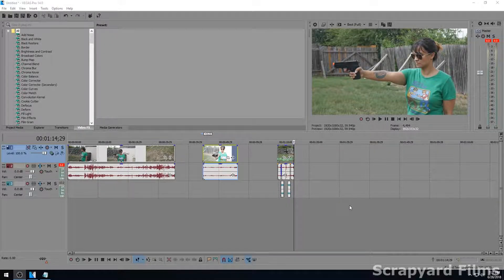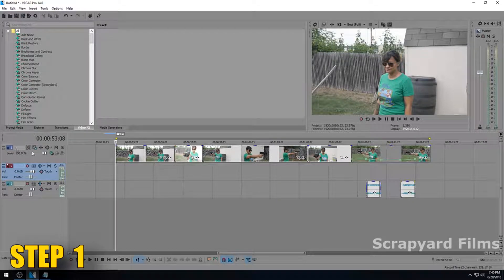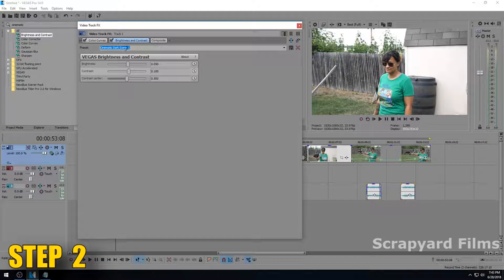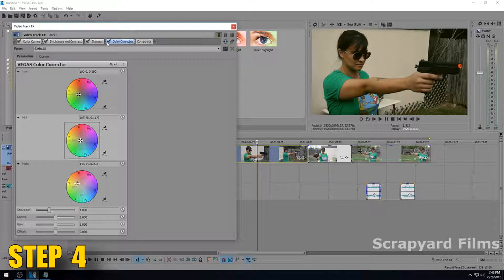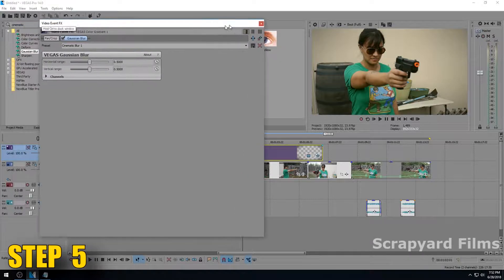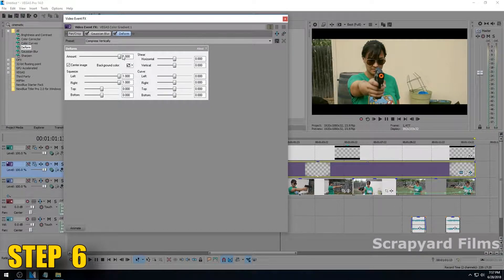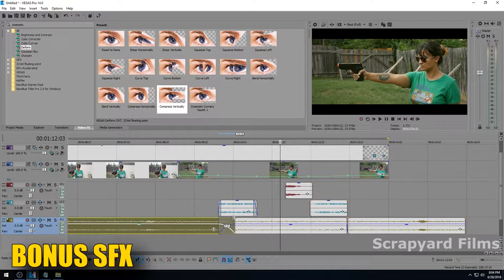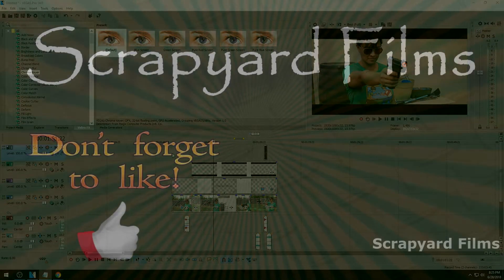Make Your Videos Look Like A Cinematic Movie! [EXPERT] - VEGAS 14 Tutorial #4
Hey everyone! Josh here with another Vegas tutorial on how to get the best cinematic settings and how to use them to make your footage look like it can be a movie! There are 6 key steps on how to achieve this and I'm here to show you how! This is the most comprehensive cinematic look tutorial for Vegas on YouTube.

This tutorial works with Sony Vegas Pro 16 and other versions like Vegas Pro 15 and Vegas pro 14.

Artist: Silencyde
Song: Shroud